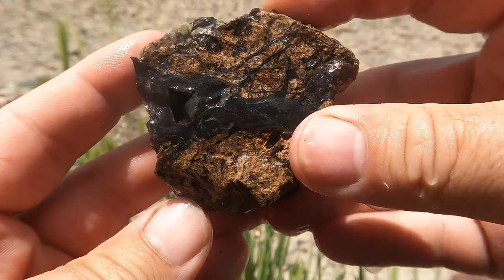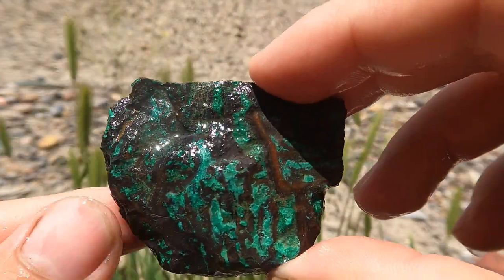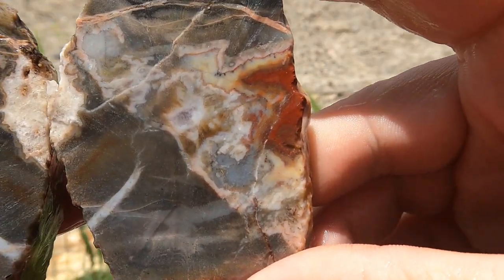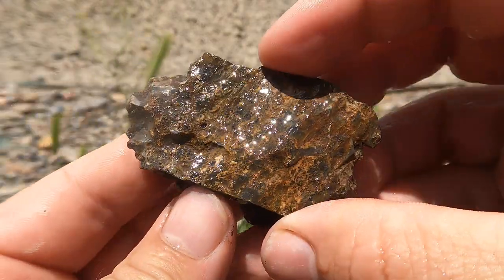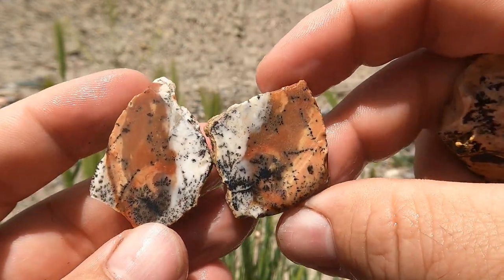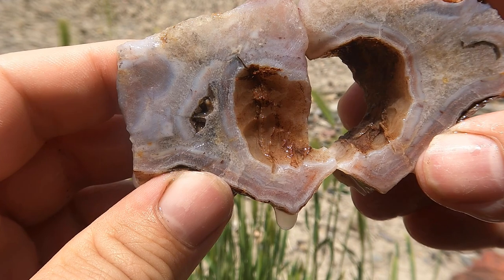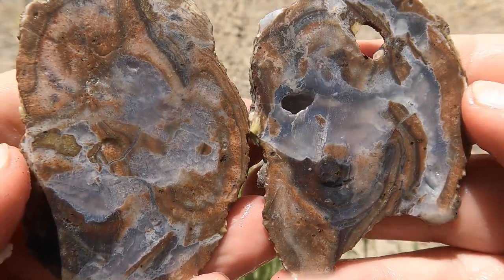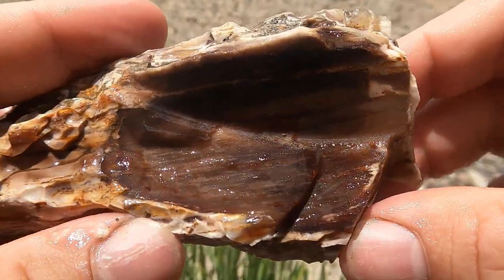More Rock Cutting In May!